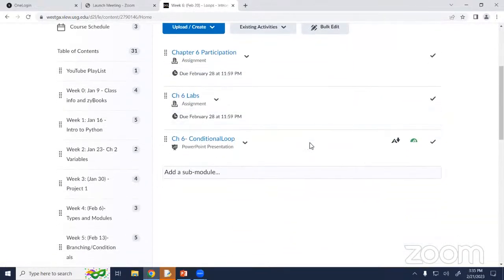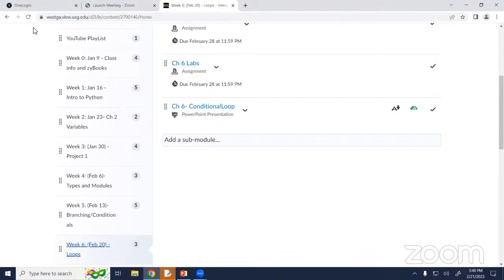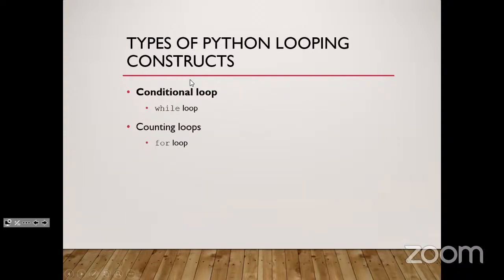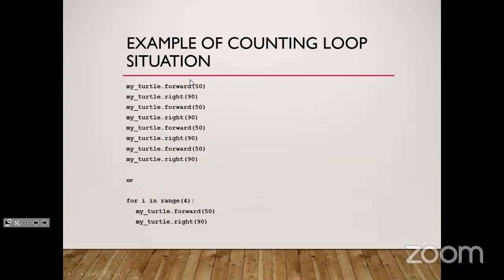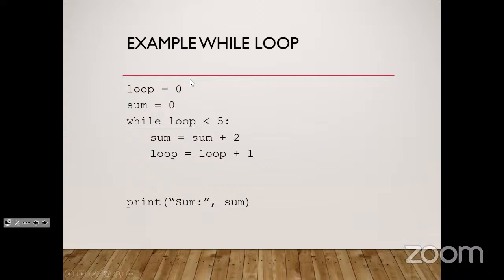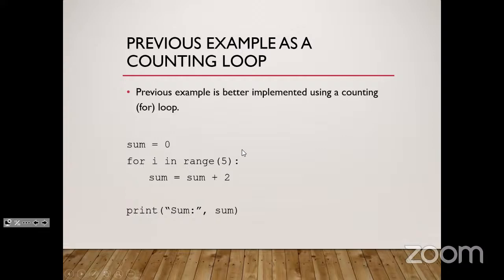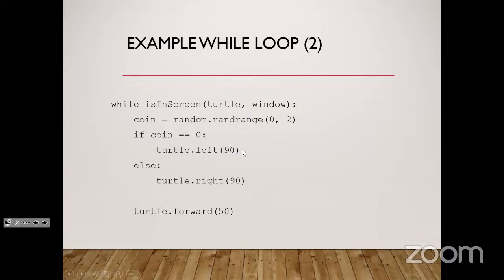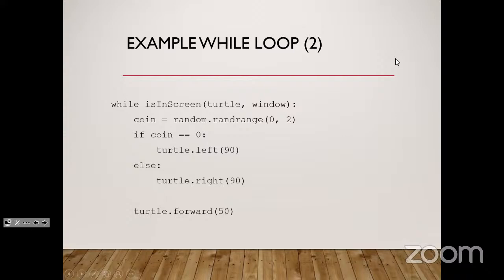CS1300 Feb 21 Loops